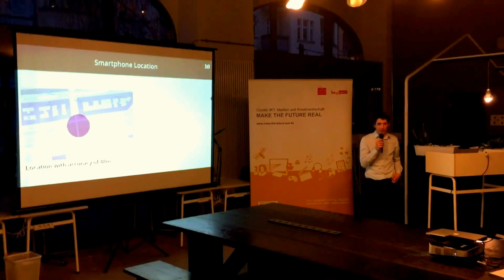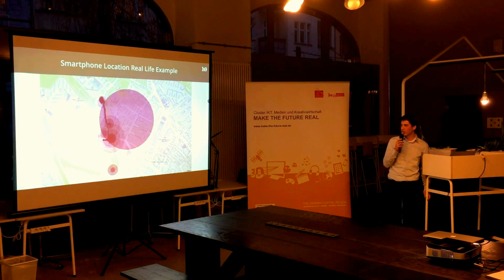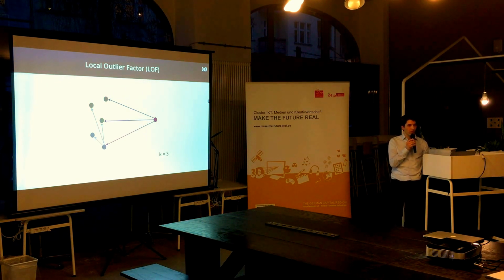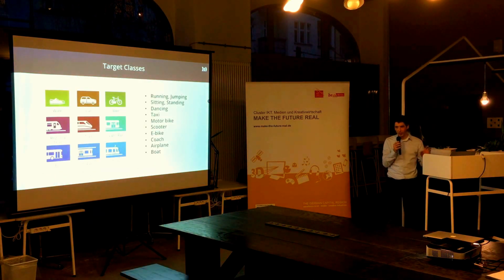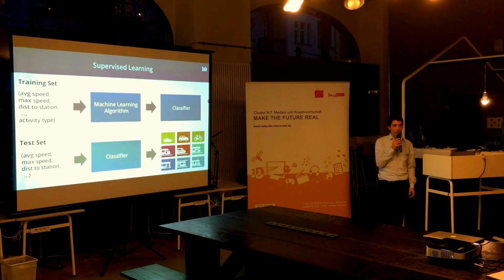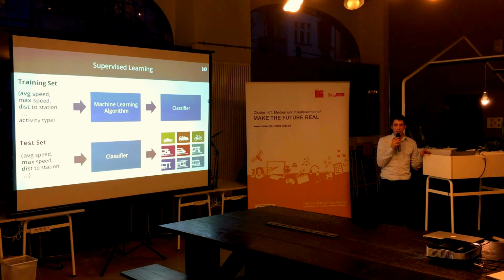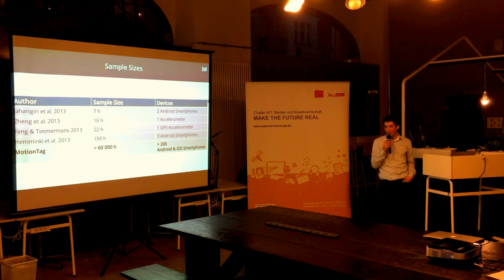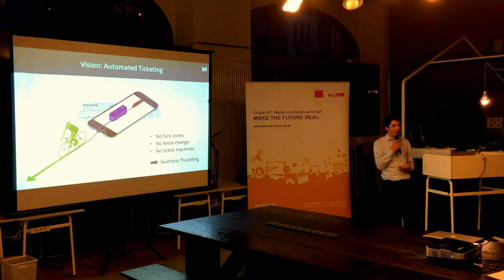GeoMonday 2016 1 - MotionTag - Sensor data based mobility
Understanding how people move is key to optimizing transport services. While the mobility market is facing huge dynamics, little has changed in the methods to measure performance and usage of individual services. Current transport analytics are still conducted with phone interviews and online forms.

MotionTag instead uses smartphone sensor data and machine learning to determine how, when and where people travel. Furthermore we use that data to paint a holistic picture of people’s mobility. Our talk will discuss different steps and problems concerning the process from recording smartphone sensor data to putting identified trips on a map. Therefore we compare our approach to related work in this field of study and present an extract.